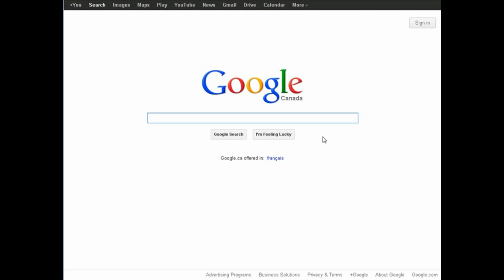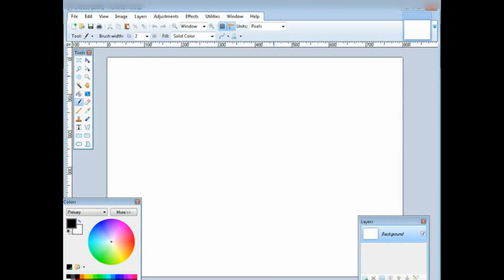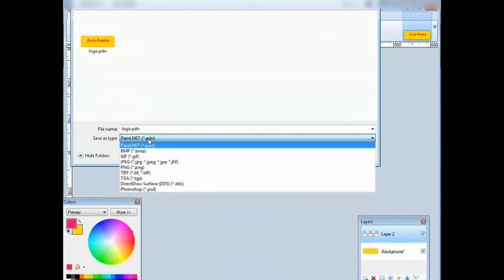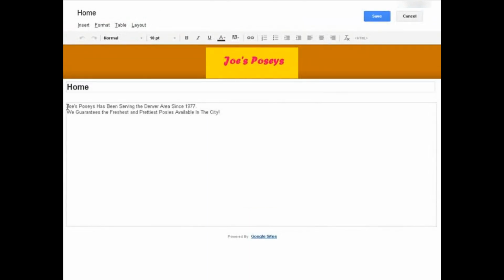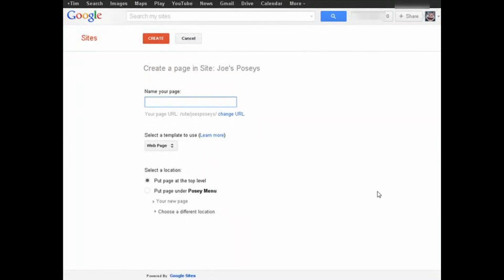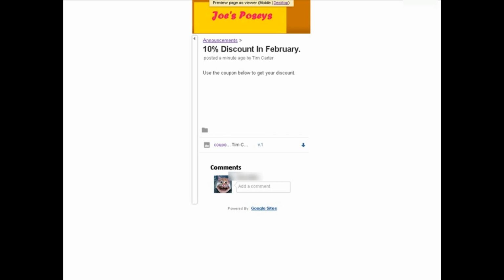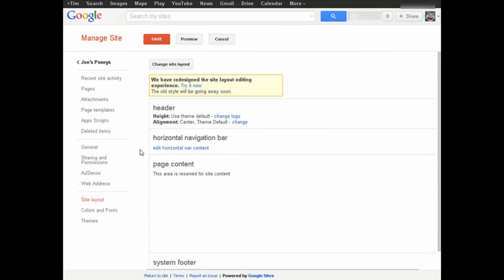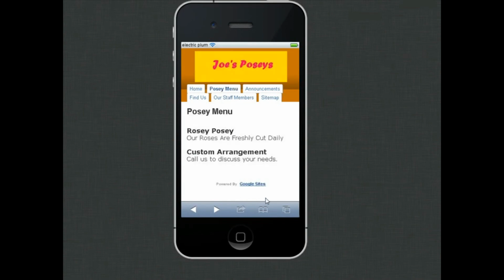How to Create a Mobile site using Google Sites, 100% percent FREE. ANYONE can Create for Startup.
This video is about how to create a mobile website using the free tools from Google sites.
This is free of cost no one is needed to pay even a single pie.
This is 100 percent free. This is the Quickest way to create a free website like professionals for free.
# googlesites
free Website
how to create free website